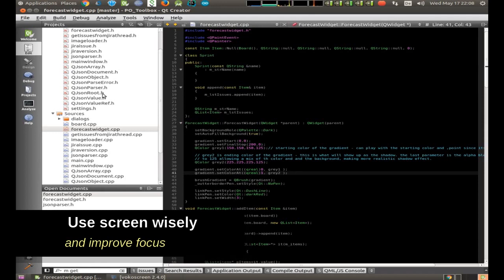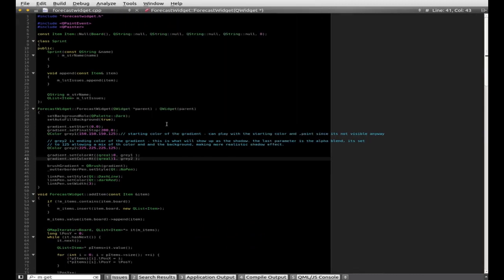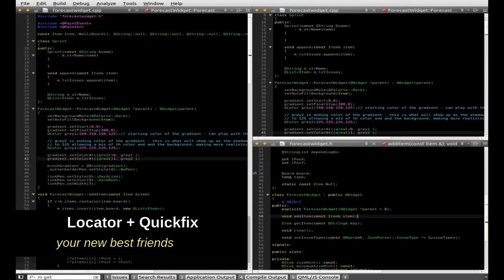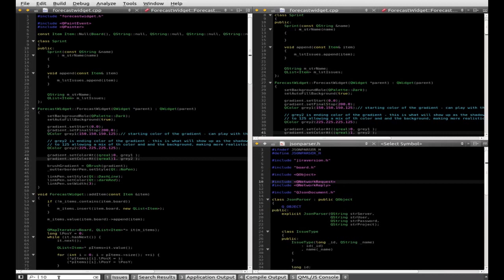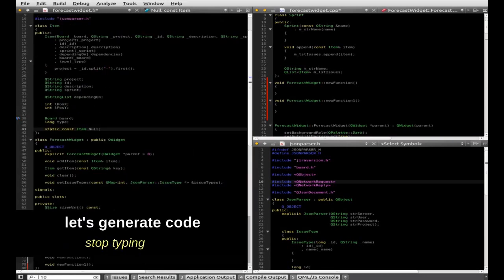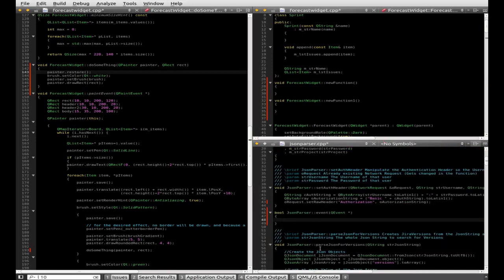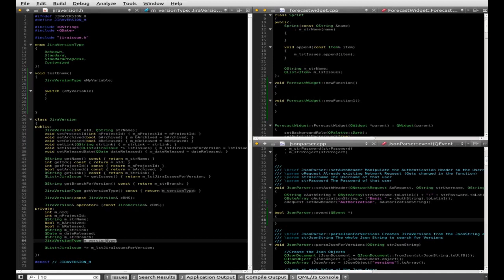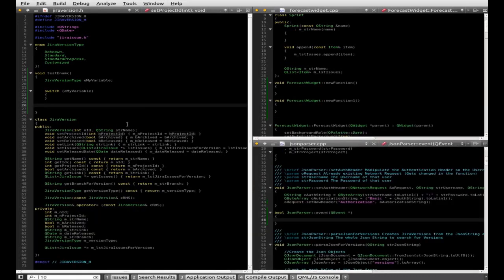QT creator tricks - practical tips on how to maximize your productivity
In this video I want to share with you some of the tricks I am using on a daily basis in my work as a senior software developer, that have increased my productivity a lot.